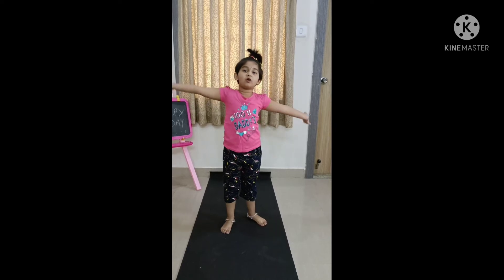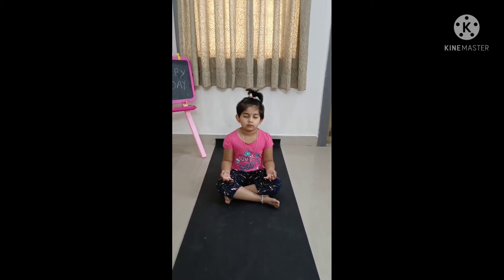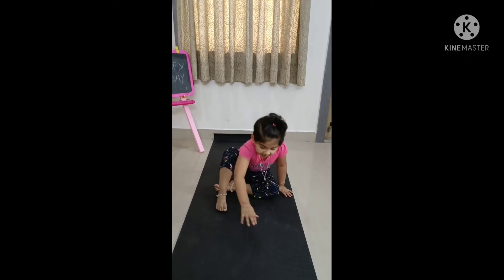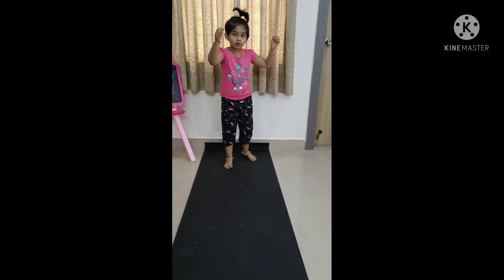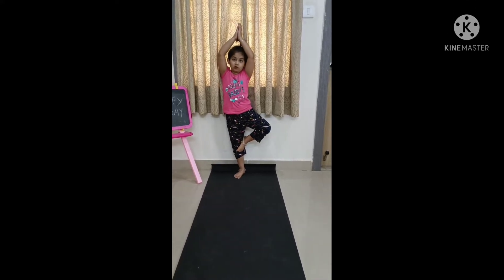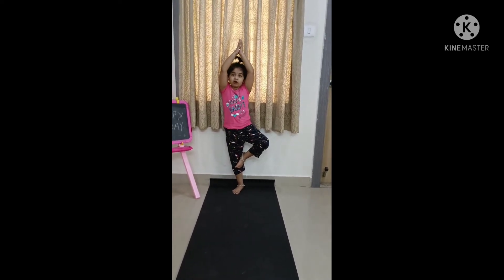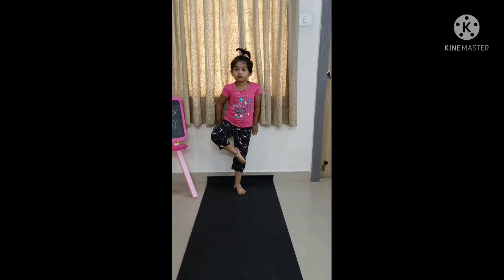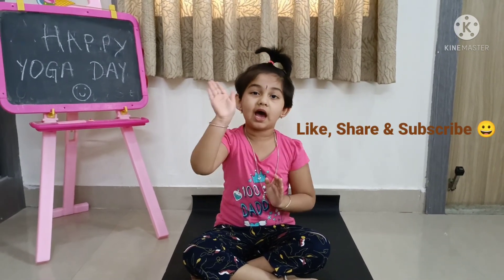Kids Yoga | International Yoga Day Special | Stay Healthy 👍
Take time to make your soul happy by doing yoga daily. Happy International Yoga Day 👍